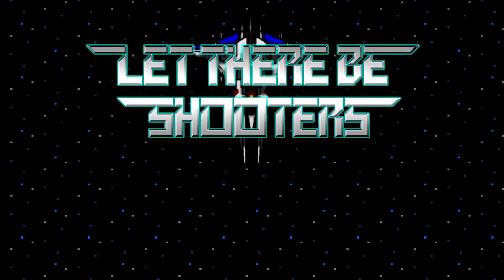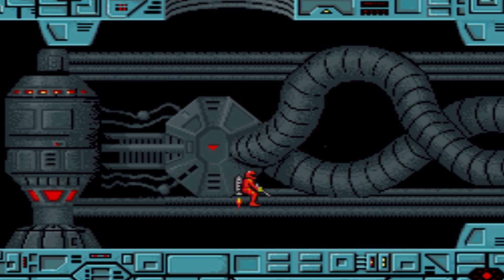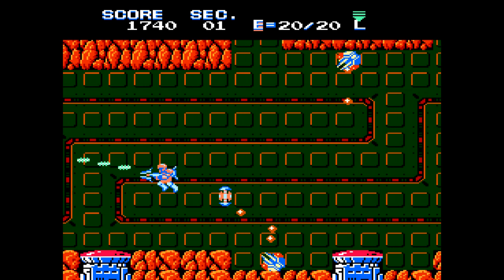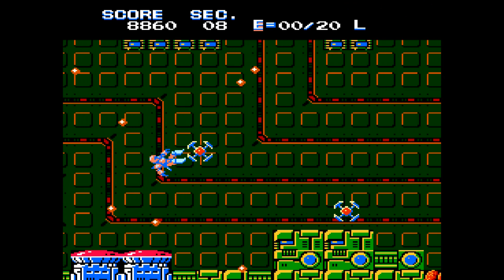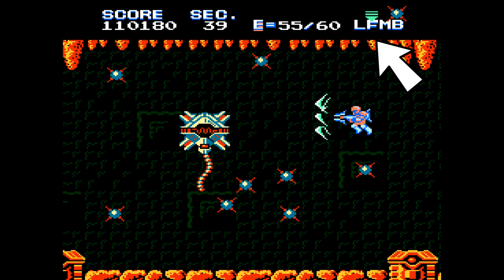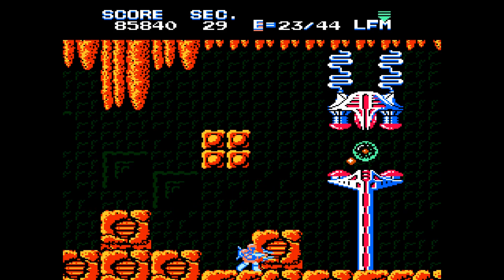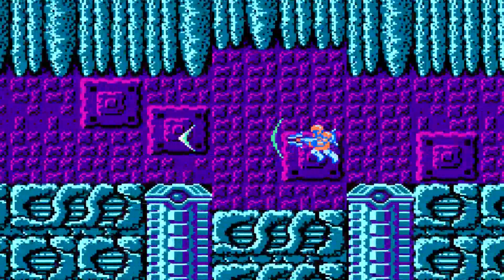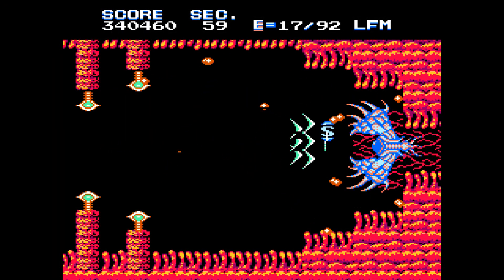Section-Z Review NES - Let There Be Shooters Mini-sode | Nefarious Wes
In 1985 Capcom released a shooter / shmup game to arcades that utilized both horizontal and vertical gameplay called Section-Z. Two years later, SectionZ was ported to the Famicom Disc System [ FDS ] and later to the Nintendo Entertainment System [ NES ], but not before going through some drastic alterations for home consoles. The game has the reputation for being a challenging shooter, but is it any good?

Review requested by patron Pat Sentman.

3 Retro Games That I Grew Up With and Still Haven't Beaten Yet - Response to JLuv81